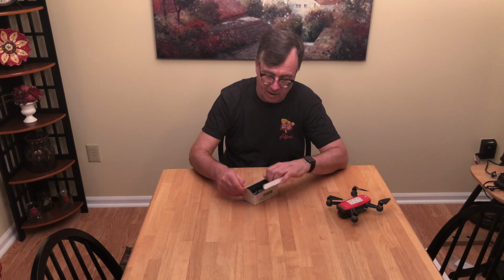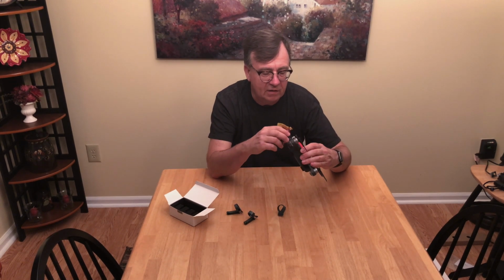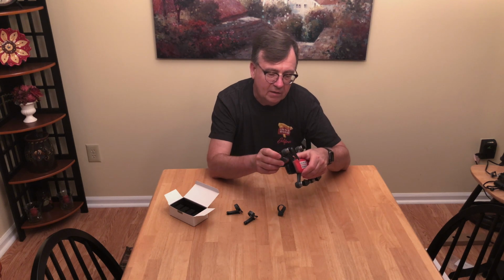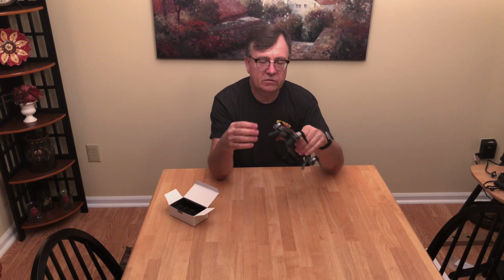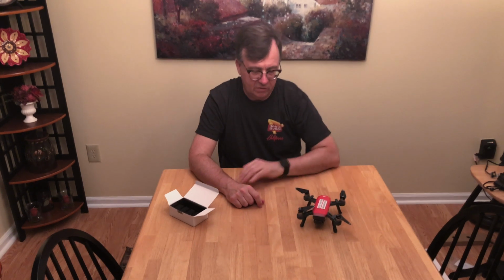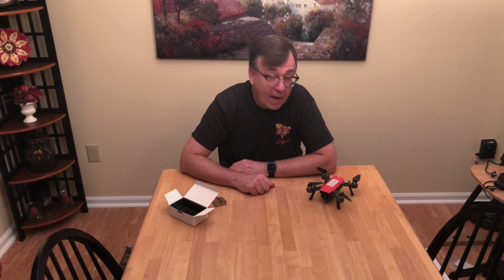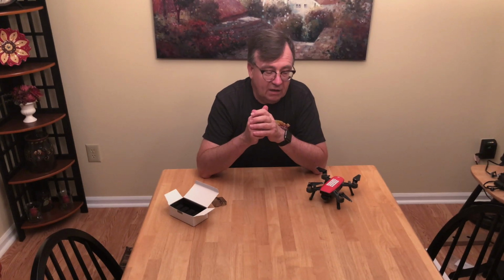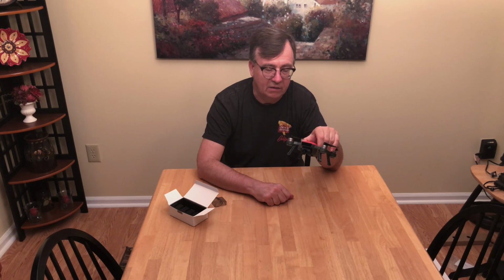Extened Landing Legs for the DJI Spark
In this video I unbox, review and demo the  AQGOODLIFE  Extened Landing Stabilizers Legs for the DJI Spark Drone.

Please us this Amazon link to purchase the product:

If you wish to purchase a DJI Spark drone please use this link: